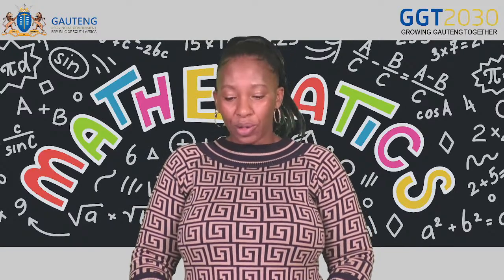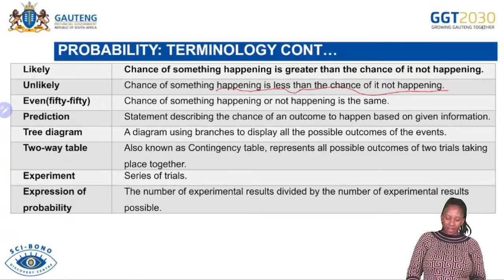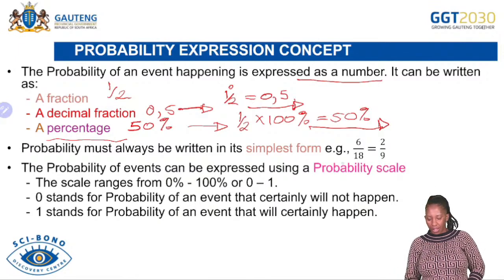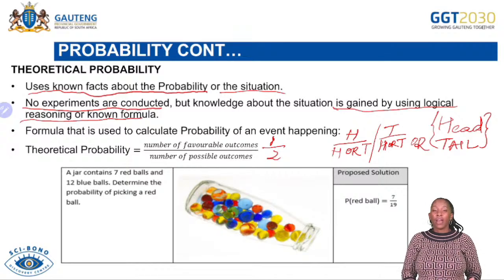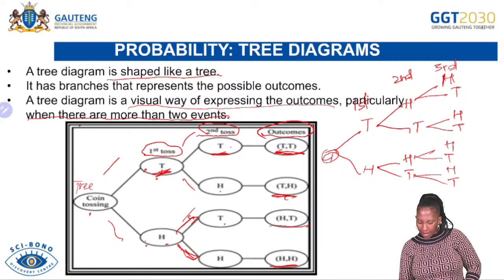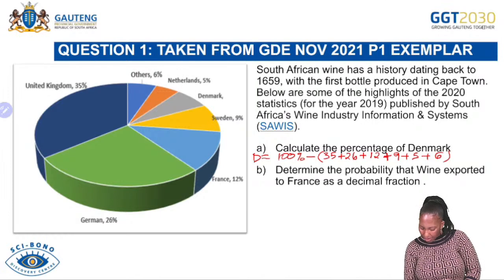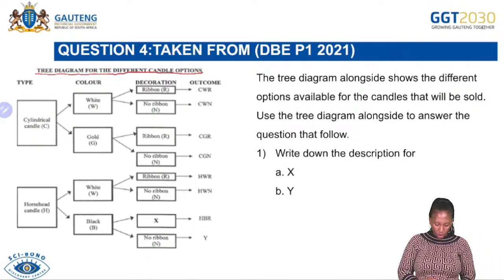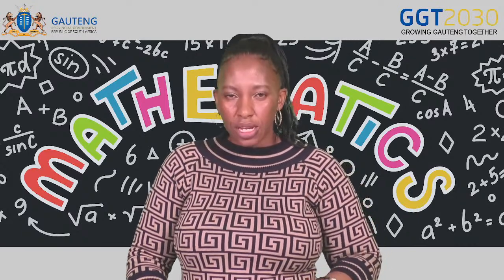27 JULY 2022 14:00 - 15:30 MATHEMATICAL LITERACY GRADE 12